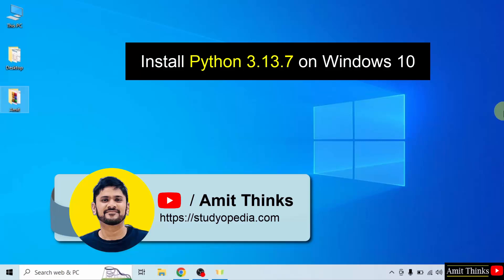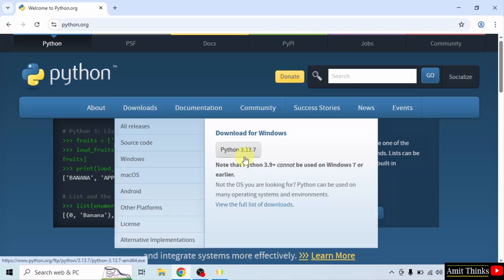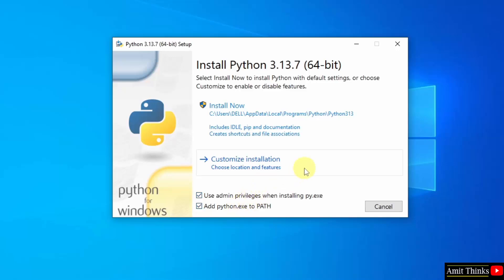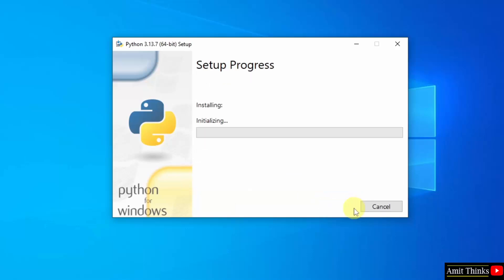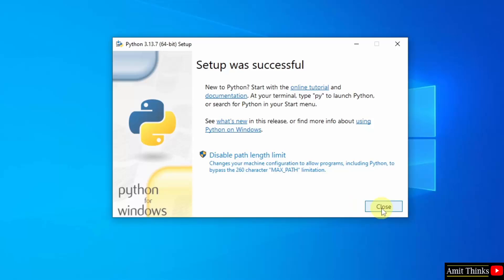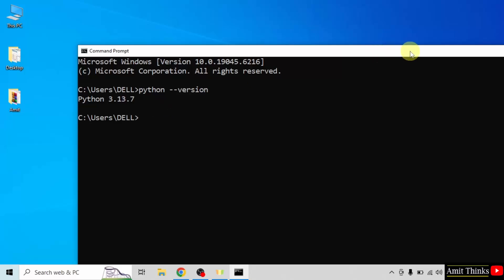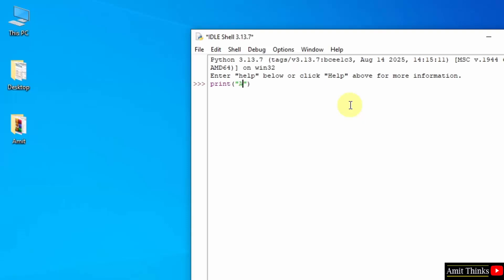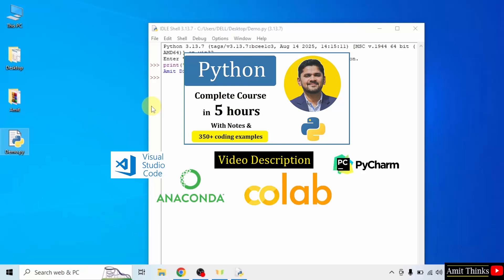How to install Python 3.13.7 on Windows 10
In this video, learn to download and install Python 3.13.7 on Windows 10. We will also run a sample Python code.